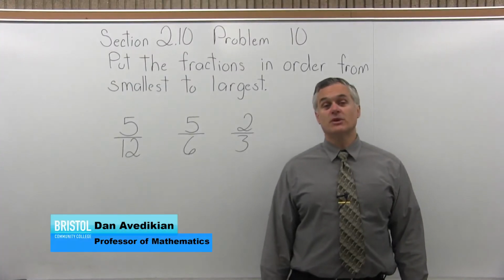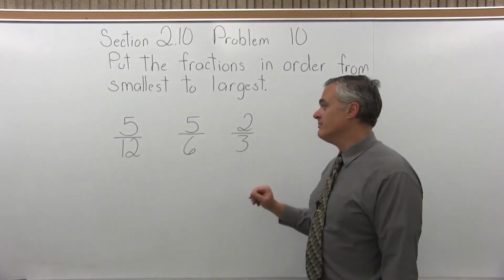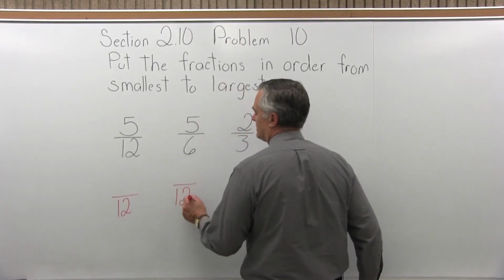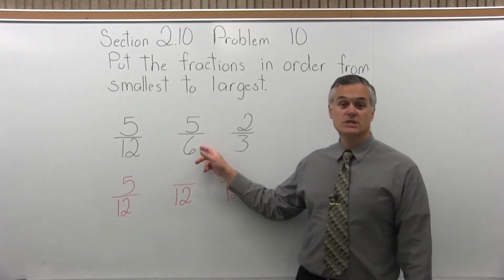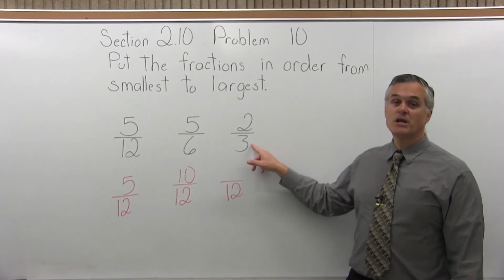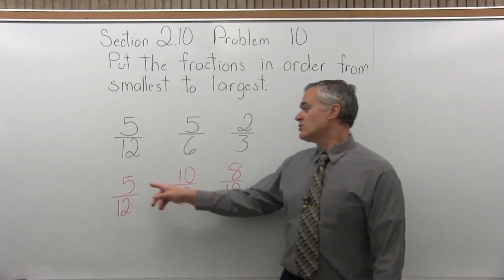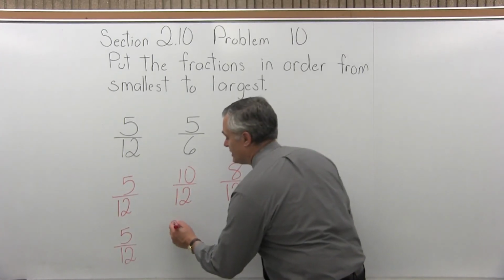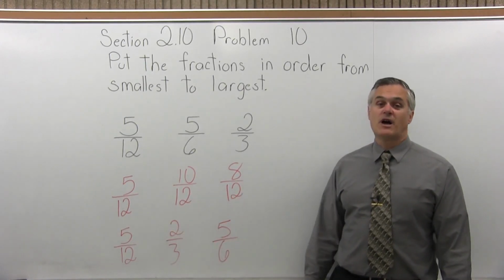MTH 060 : Section 2.10 Problem 10 - Mathematics with Dan Avedikian